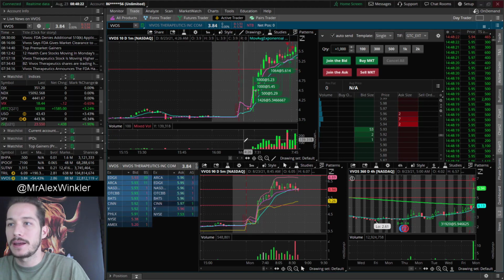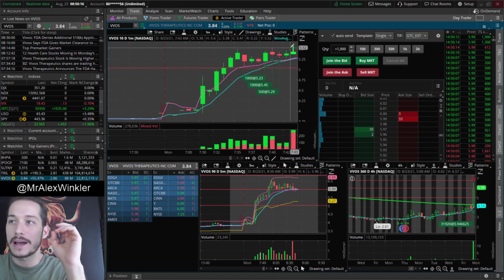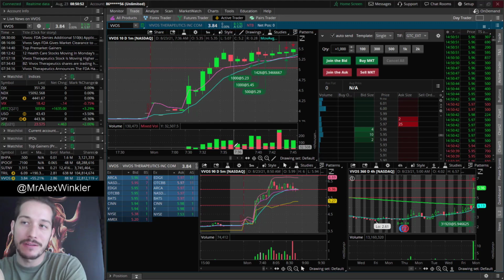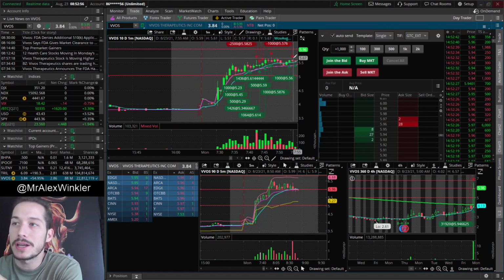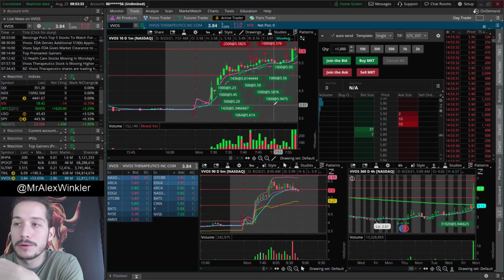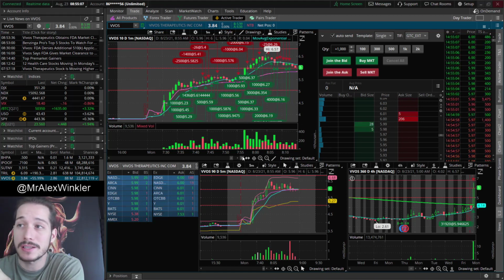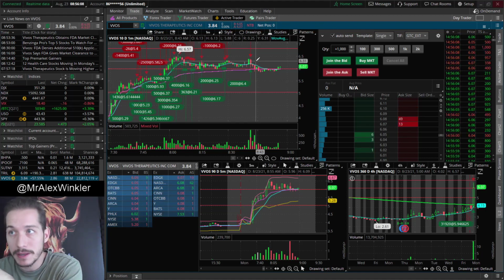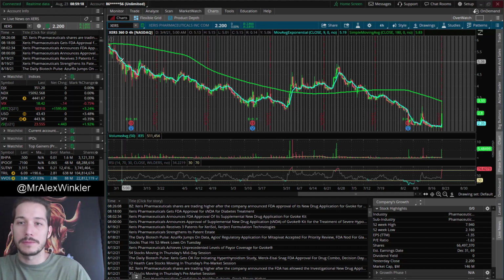Buy HIGH Sell HIGHER (Avg Into Winners)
0:00 Avg Into Winners
2:03 VVOS Stock Trades
11:04 AXSM, GRNQ, XERS

Legal Notice